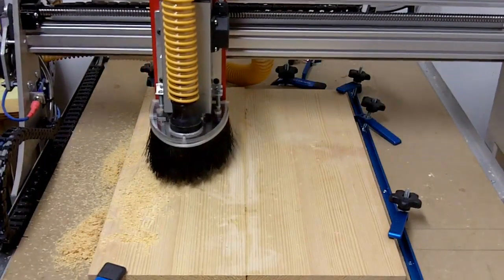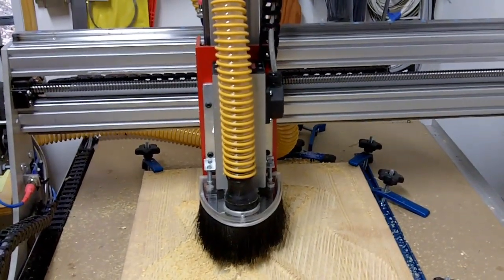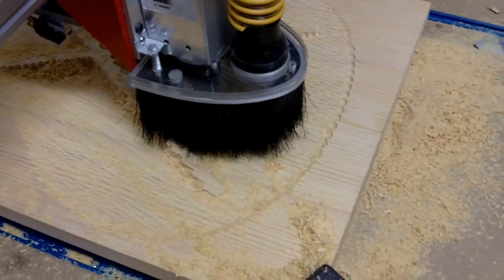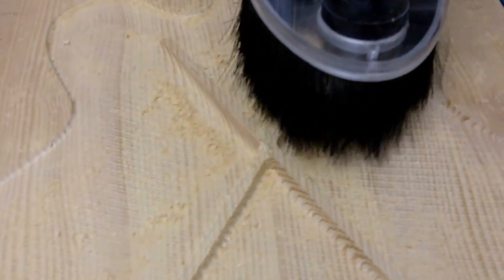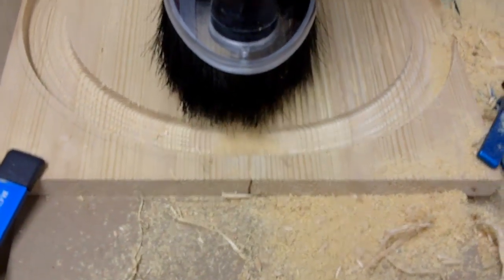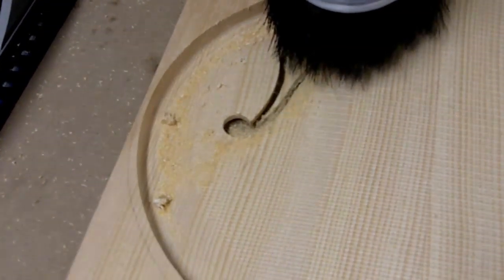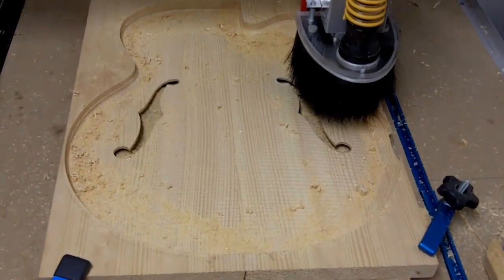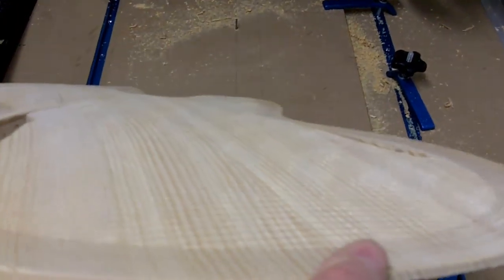archtop cut with cnc machine